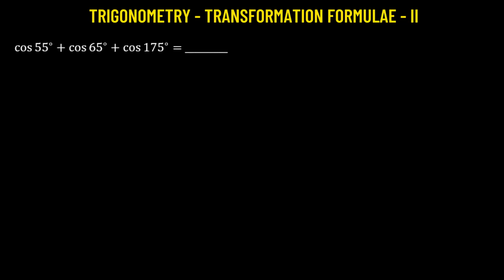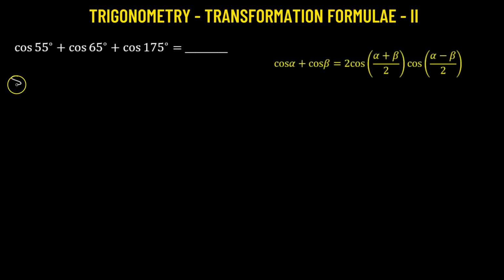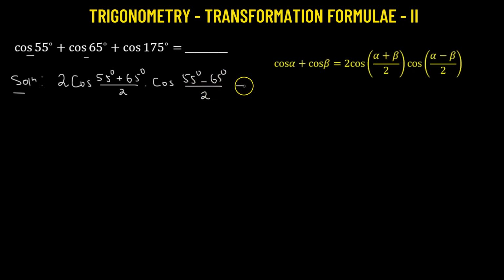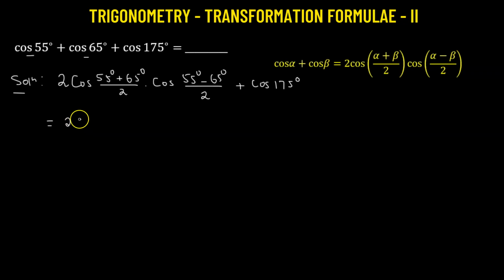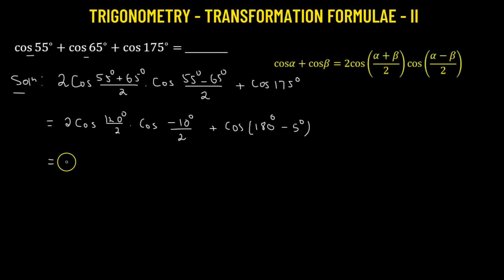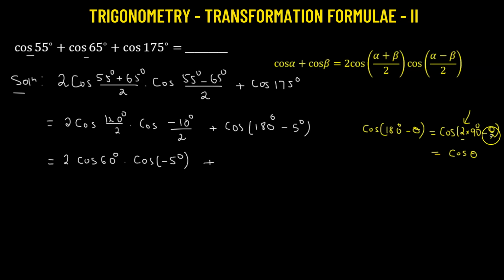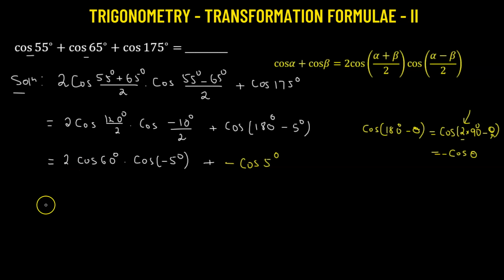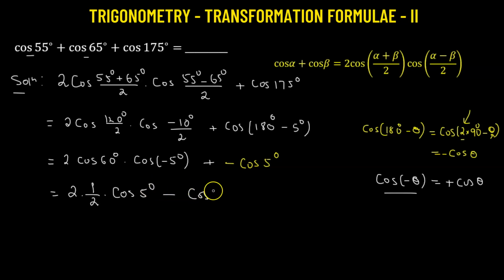15 | Trigonometry | Transformation Formula - Type 2 | Worked Out Problem